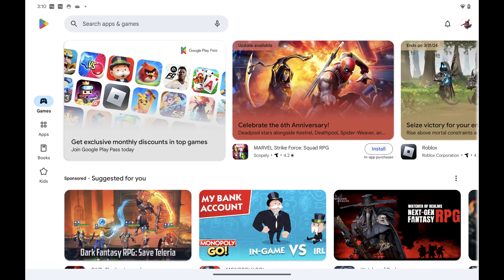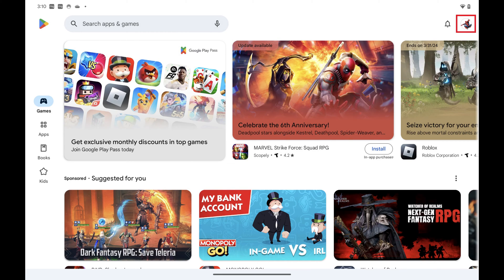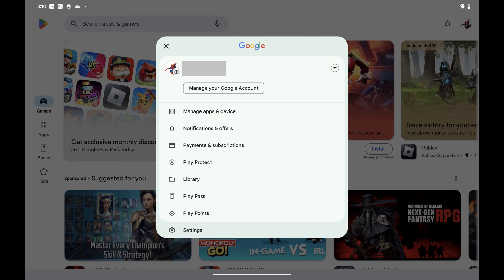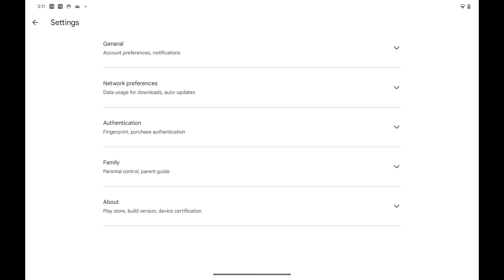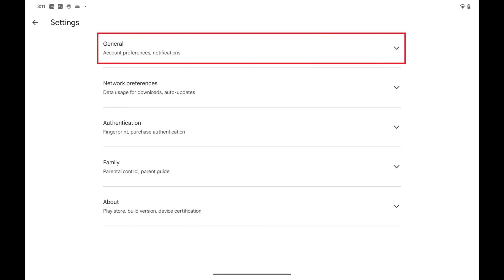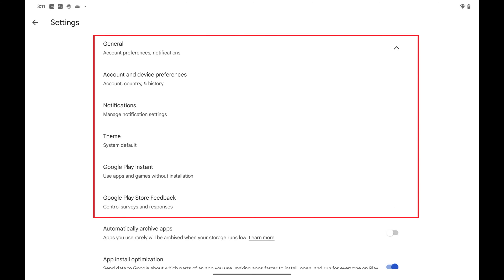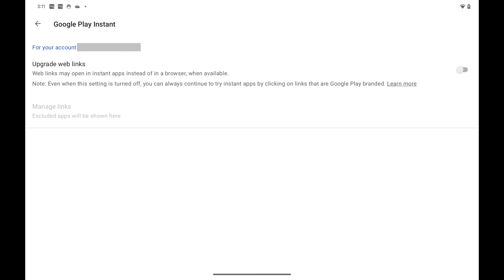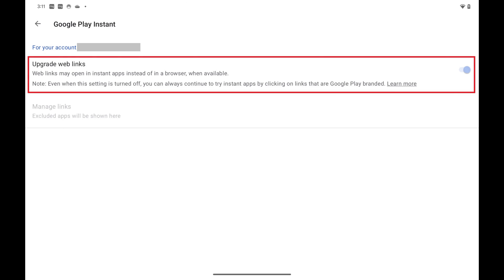How to Enable Google Play Instant Apps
In this video I'll show you how to enable Google Play Instant Apps on your Android device.

Timestamps:
Introduction: 0:00
Steps to Enable Google Play Instant Apps: 0:25
Conclusion: 1:07

Video Transcript:
Have you ever wished you could try apps instantly on your Android device without the need to download and install them first? Well, Google Play Instant Apps are here to turn that wish into reality, offering you a sneak peek into apps and games directly from the Google Play Store.

Step 1. Open the Google Play app on your Android device. You'll land on your Google Play home screen.

Step 2. Tap your Google account profile icon at the top of the screen. A menu opens.

Step 3. Tap "Settings" in this menu. Your Google Play settings menu is displayed.

Step 4. Tap to expand "General." You'll see additional general options.

Step 5. Tap "Google Play Instant" in the list of additional options. The Google Play Instant screen is displayed.

Step 6. Tap to toggle on "Upgrade Web Links." Google Play Instant apps will be enabled going forward.